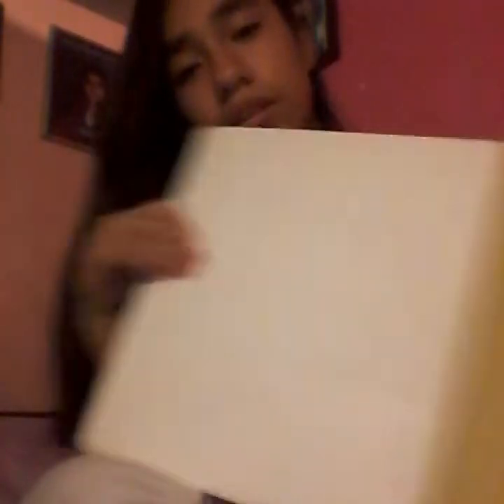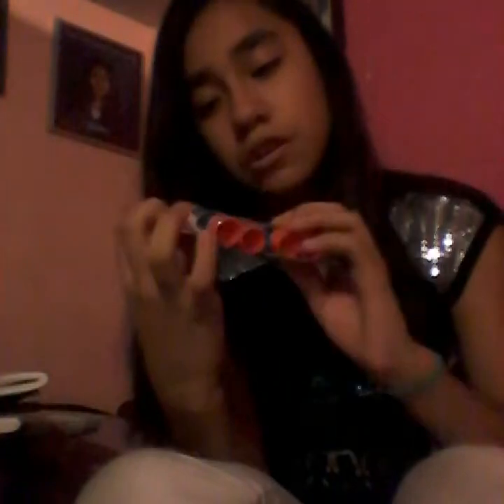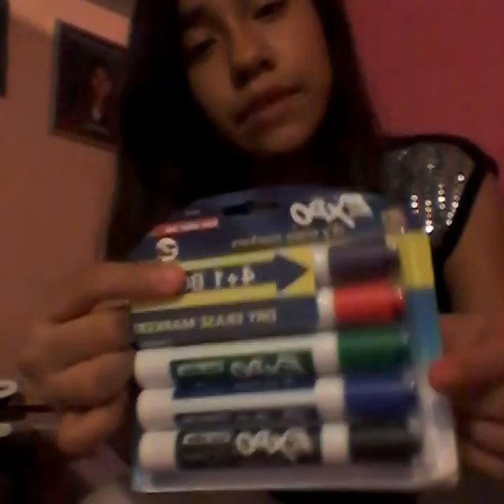School supplies haul 2017!!! 6th grade😘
Hi everyone im a new youtuber so this is my first video. And last but not least @itzelscruz13 for snapchat have a great staring to school yaer 2017-18😇